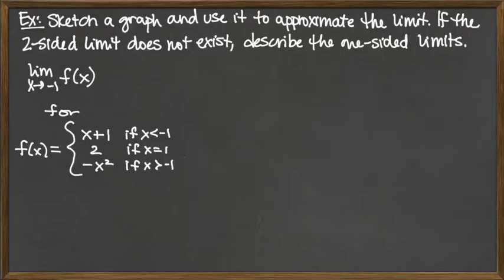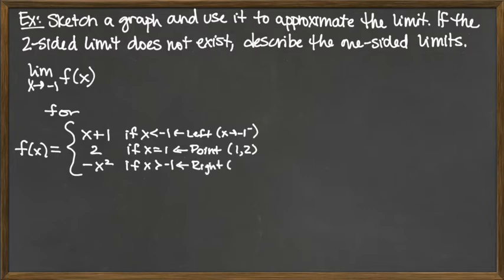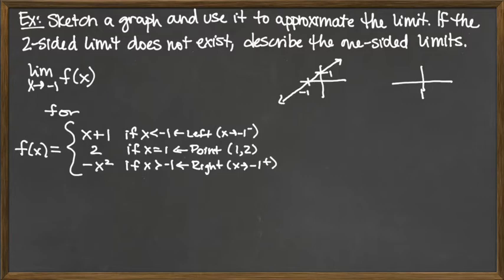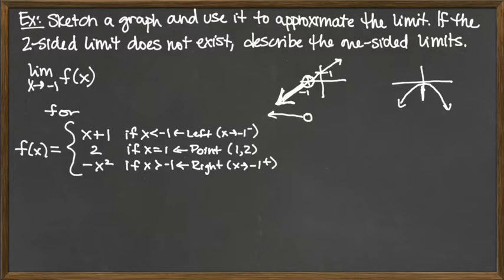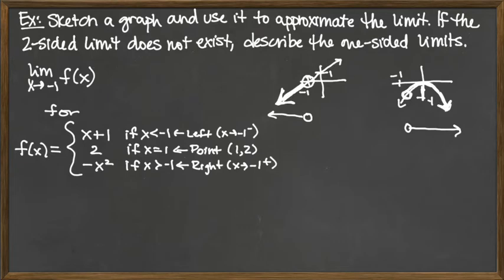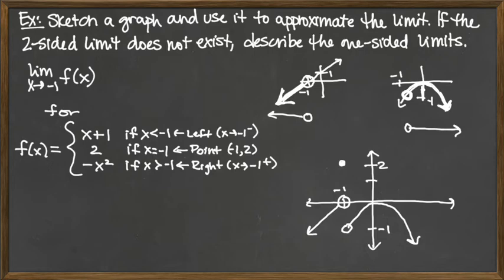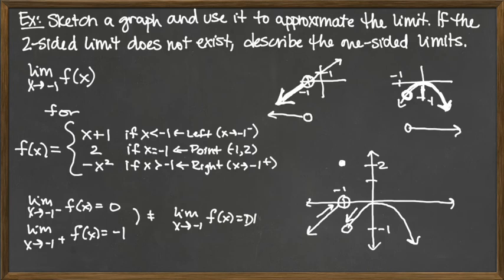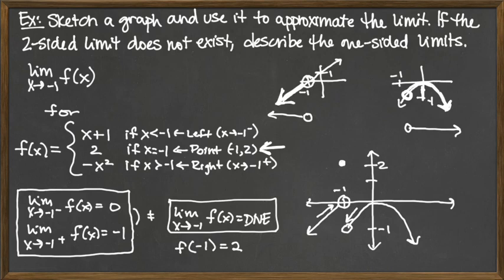Video 6/6 - Intuitive Introduction to Limits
Intuitive Introduction to Limits - Piecewise Function Graphing Example